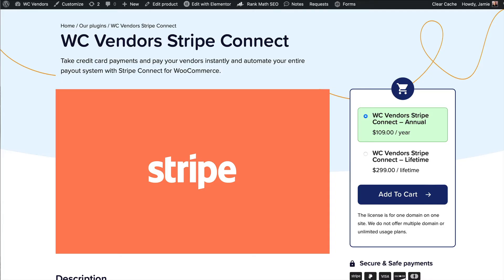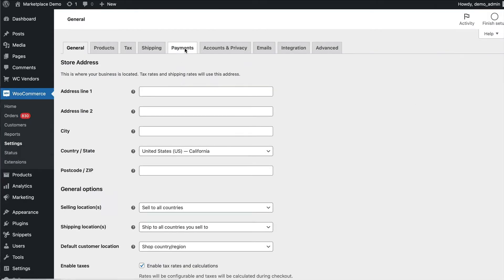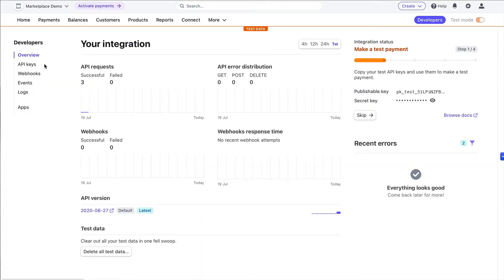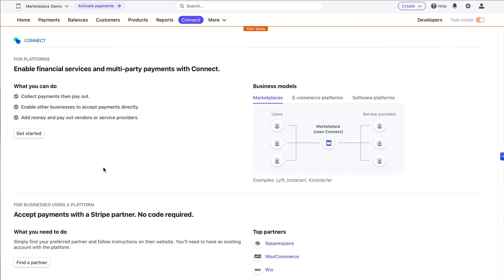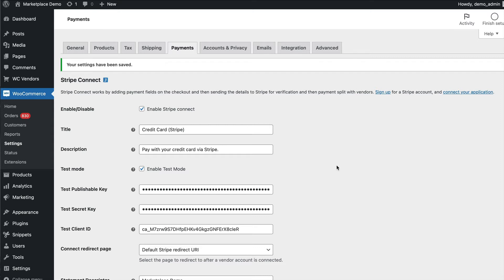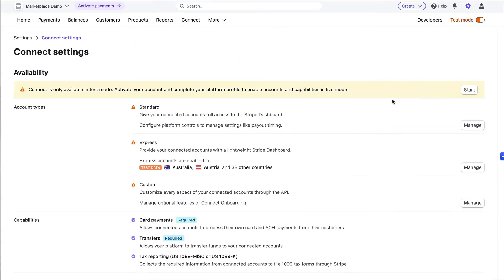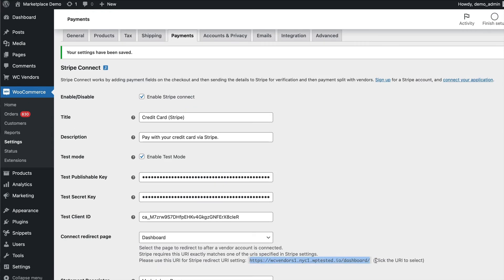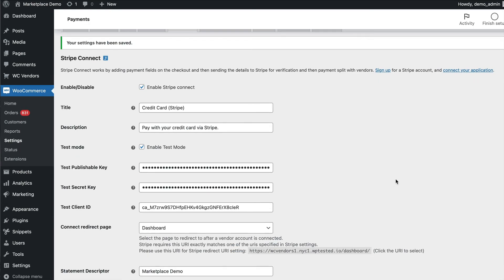Stripe Connect Setup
Learn how to quickly and easily setup and configure your Stripe connect plugin and Stripe account to start accepting payments from your customers and paying out your vendors their commissions.